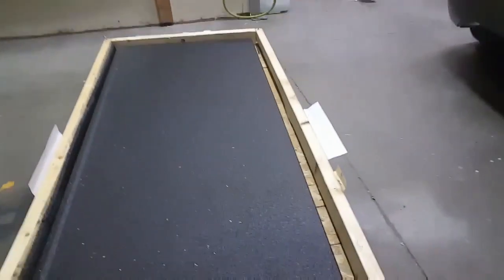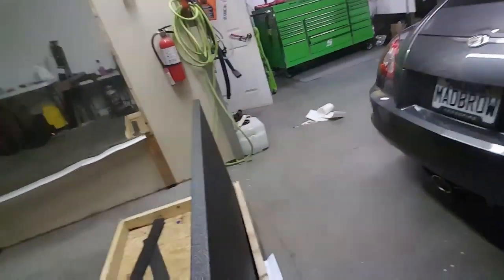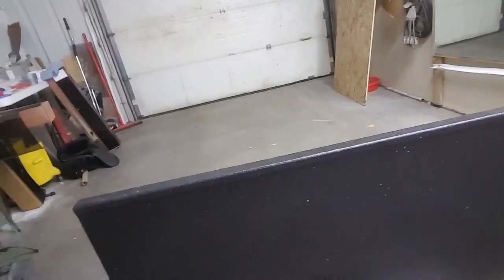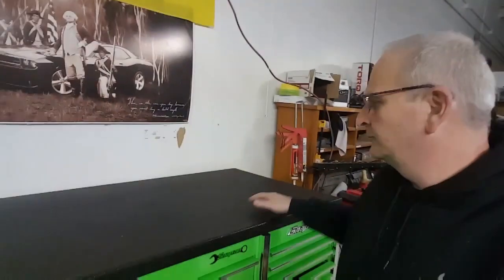Snap-on top for my box is here today I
Here by myself today having to put top of box together by myself was about 250 pounds was funny fun putting top on box very disappointed with Snap-On does not make a electric top for the 72 inch Rhino top had to purchase my own electrical rail STOCK NUMBER KRBLT 1023 STEEL ARMOR EDG TOP 72X29